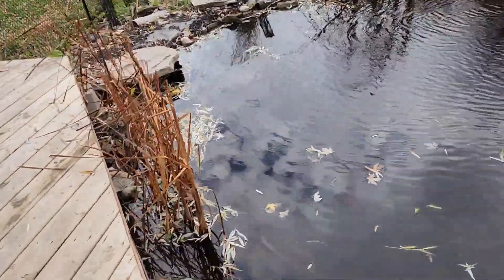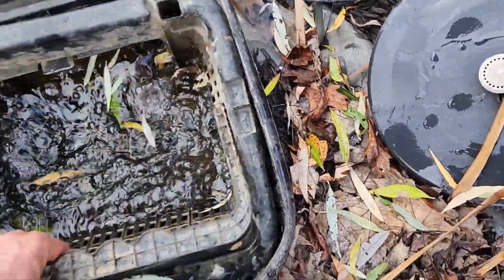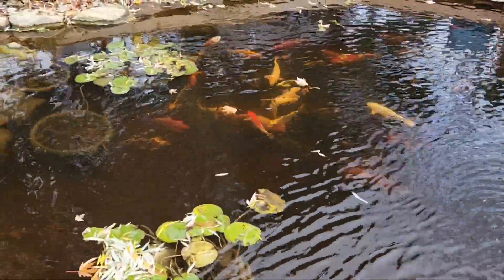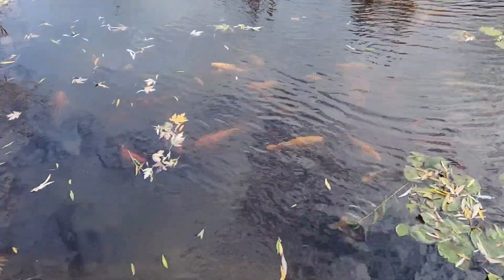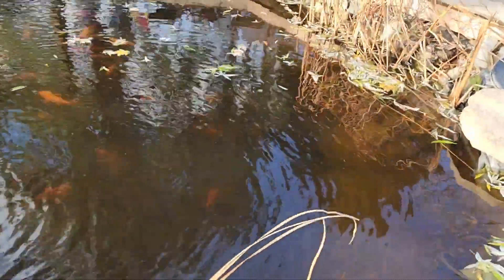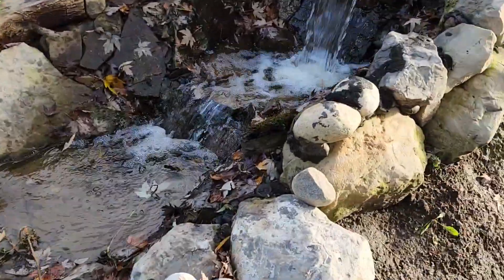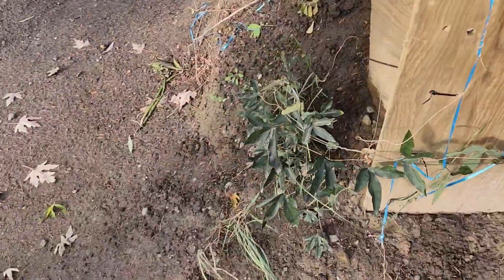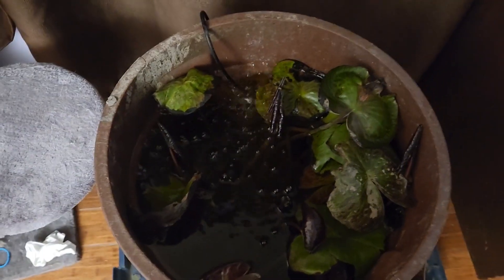KOI CHILLING!! 1500 SUBSCRIBERS!!